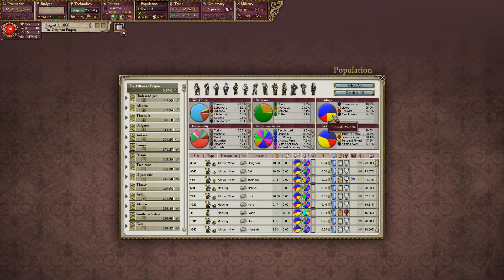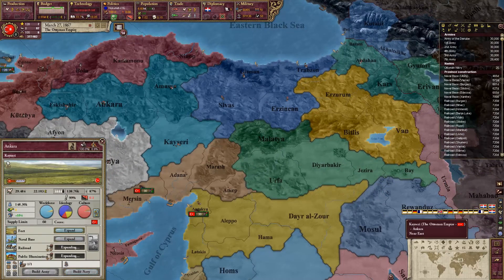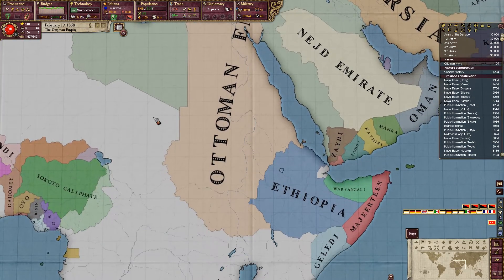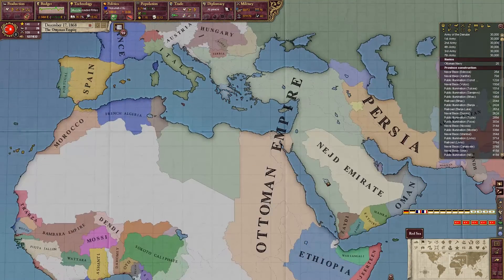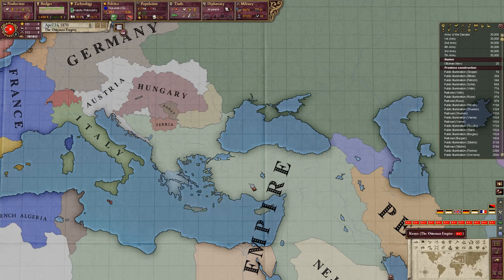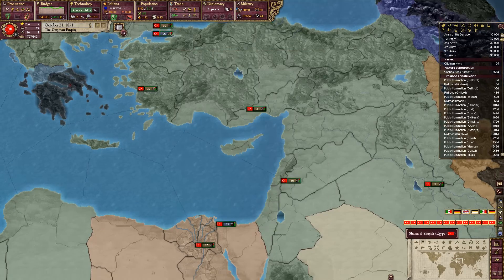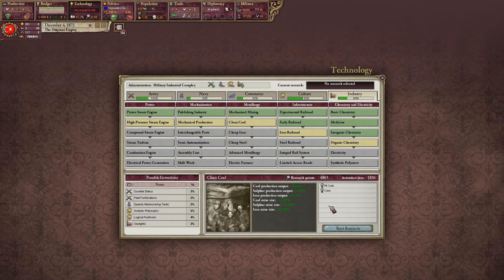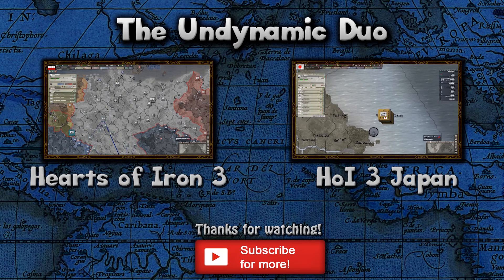Victoria 2: HPM - Ottoman Empire | Part 7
After having finished his Austria playthrough, Shedcape returns with a new playthrough in Victoria 2 playing the Historical Project Mod.

This time he takes on one of Austria's historical rivals: The Ottoman Empire. Much like Austria, the Ottoman Empire is large, with a high population and very diverse culturally. With low literacy, underdeveloped military and woefully behind in technology it presents a worthwhile challenge.

Preliminary goal: Survive, develop and take Vienna.

Music in the outro is "Discover New Lands" from the Europa Universalis 3 soundtrack.